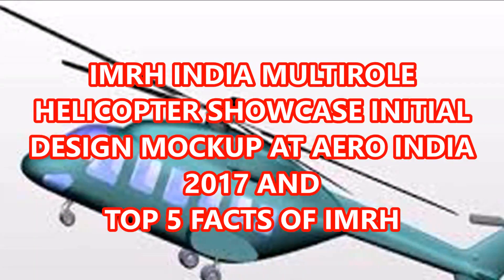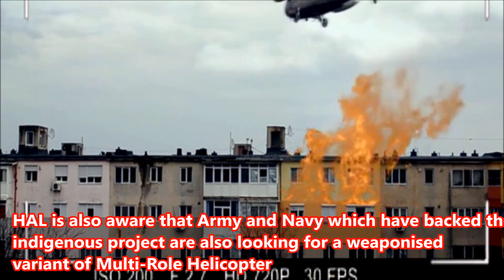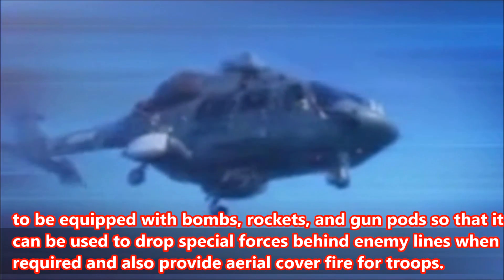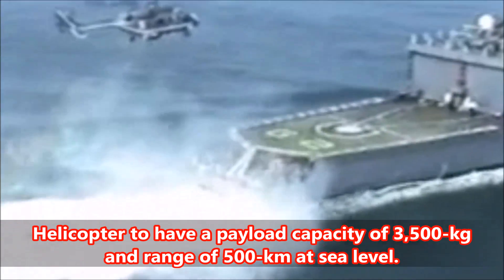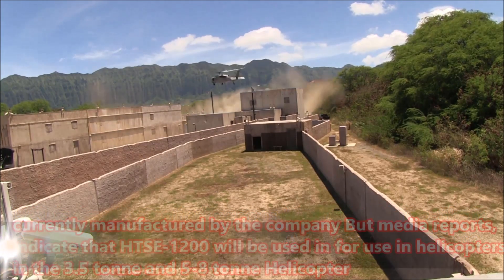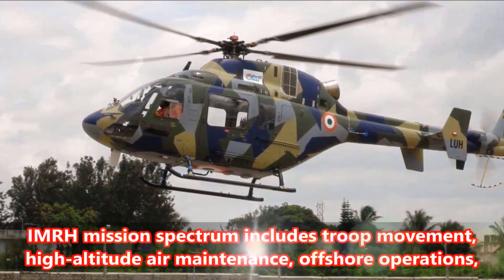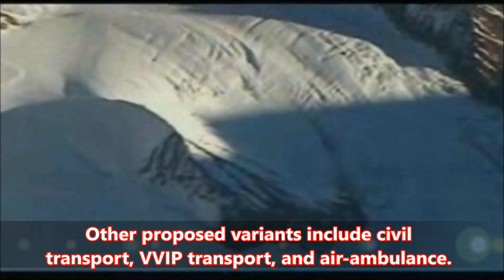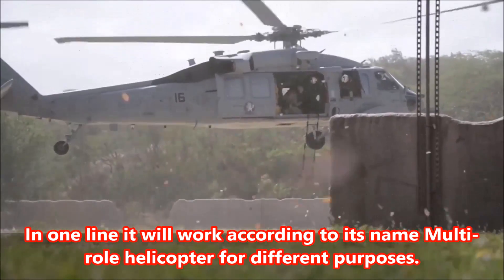IMRH INDIA MULTIROLE HELICOPTER SHOWCASE INITIAL DESIGN MOCKUP AT AERO INDIA 2017 AND TOP 5 FACTS O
IMRH INDIA MULTIROLE  HELICOPTER SHOWCASE INITIAL DESIGN MOCKUP AT AERO INDIA 2017 AND TOP 5 FACTS